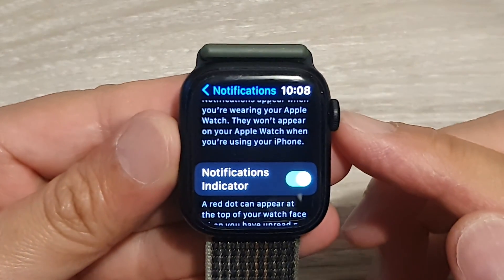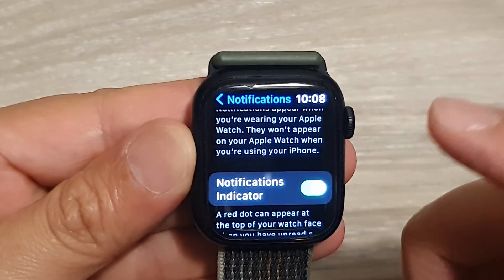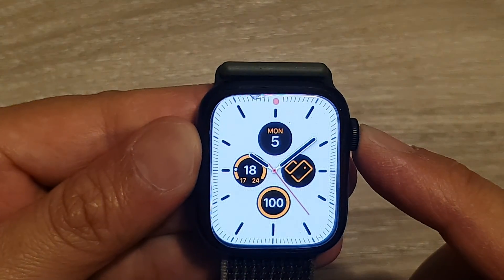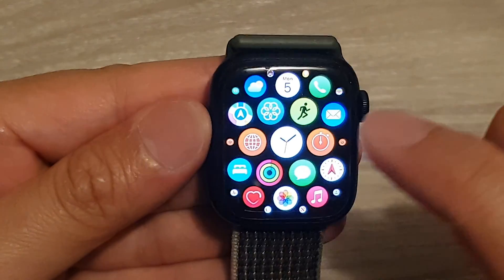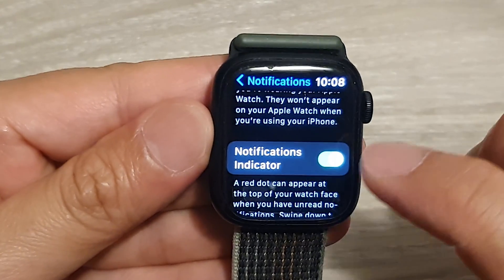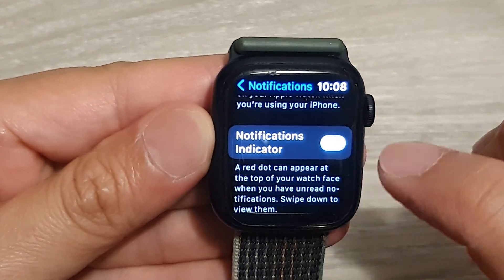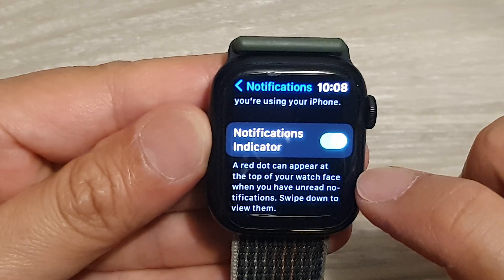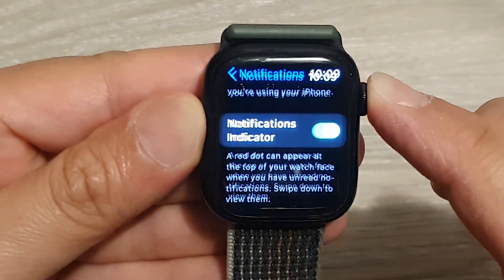Apple Watch 8: How to Enable/Disable The Notifications Indicator | watchOS 9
Learn how you can enable or disable the Notifications Indicator on the Apple Watch 8 running watchOS 9.

This video demonstration is on Apple watchOS 9.